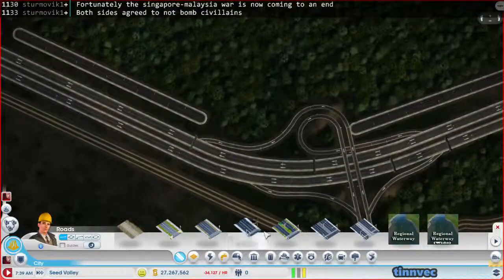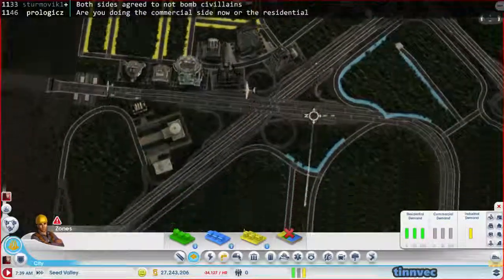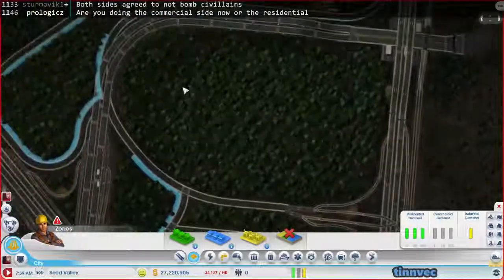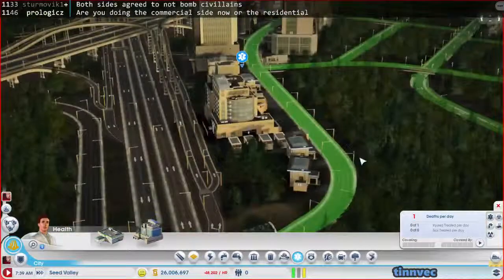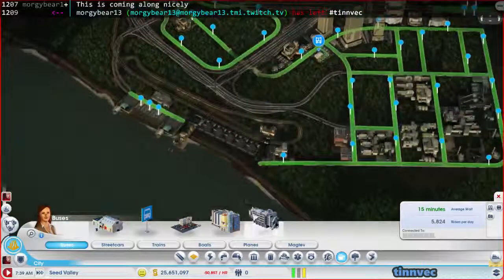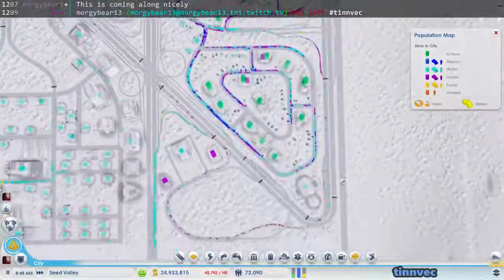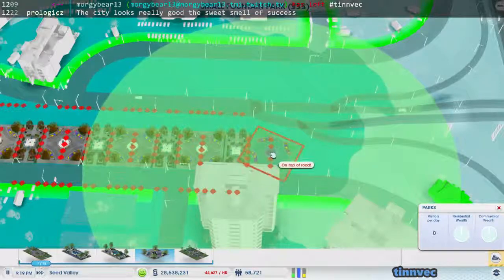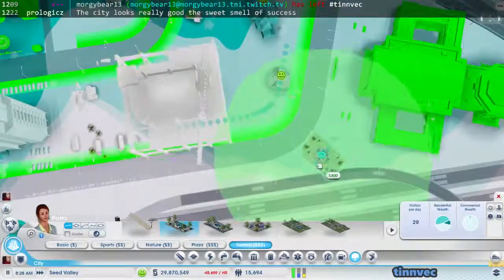Half Moon Bay - Episode 11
In this episode we figure out our zoning areas and start growing the city.